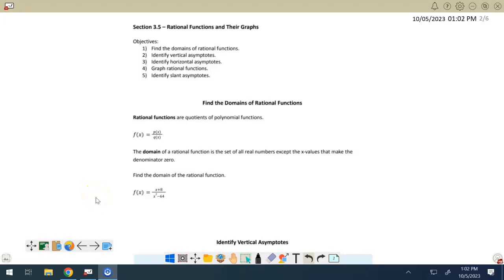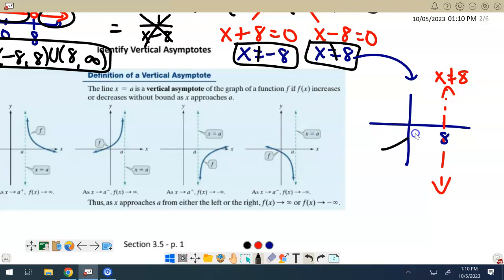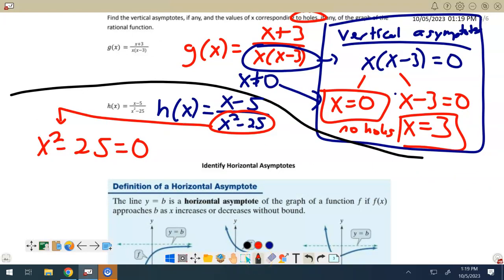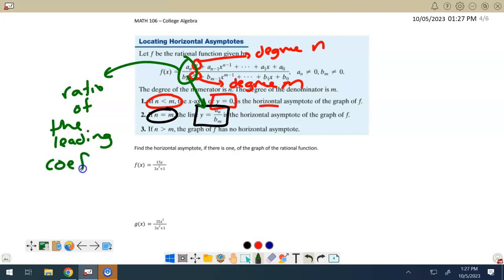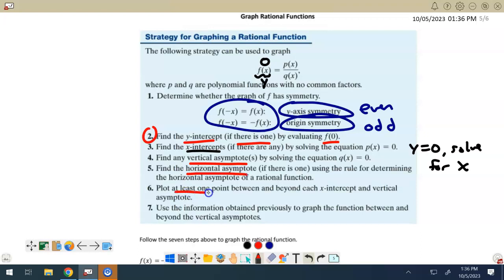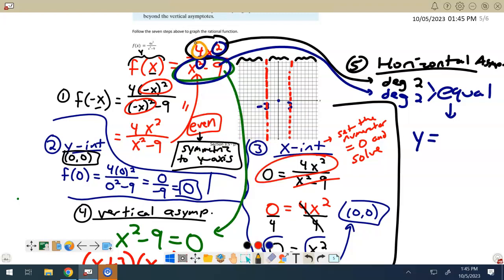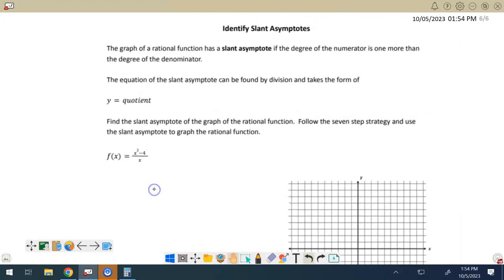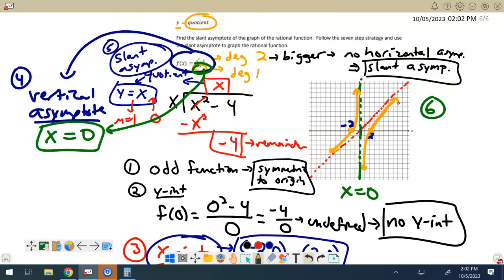College Algebra - Section 3.5